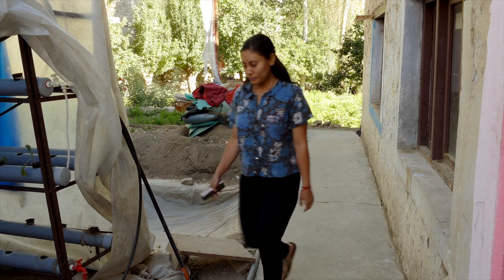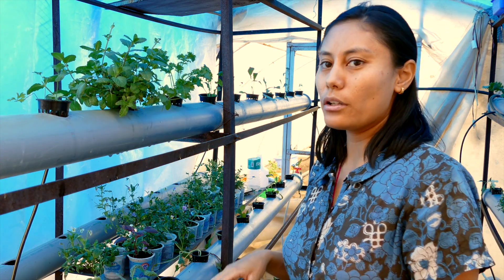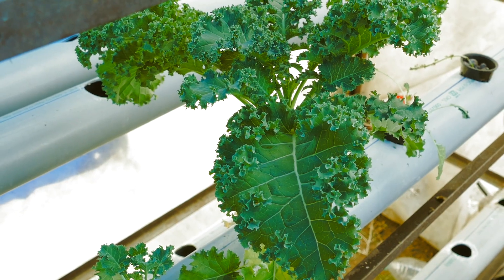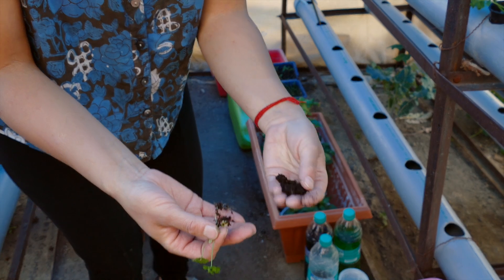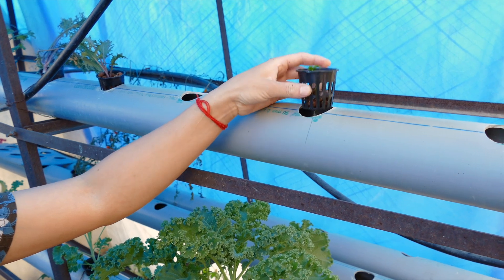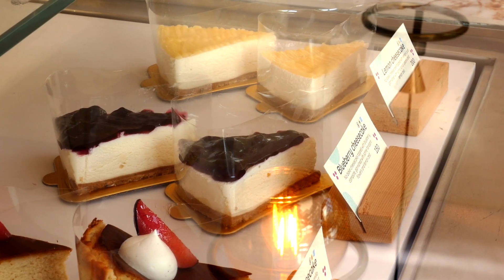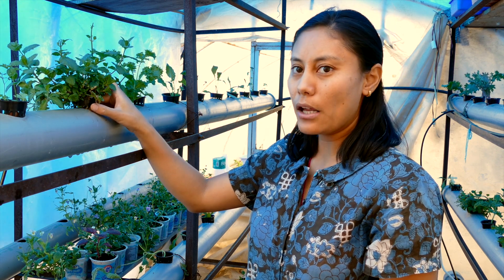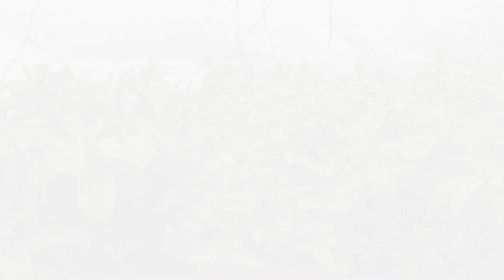Rigzin Wangmo - The Hydroponic Girl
Rigzin Wangmo from Leh has started grow herbs and various vegetables in a soilless system called "hydroponics", a system that requires less water, less space and just might be the path for high yield urban farming.